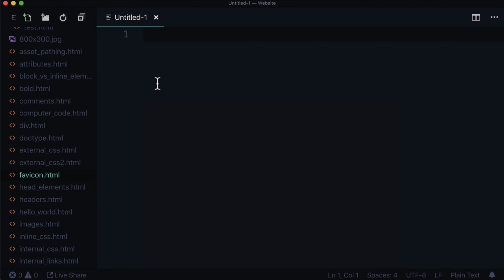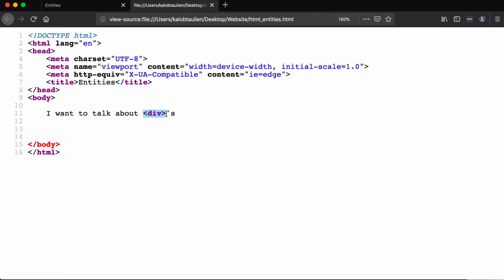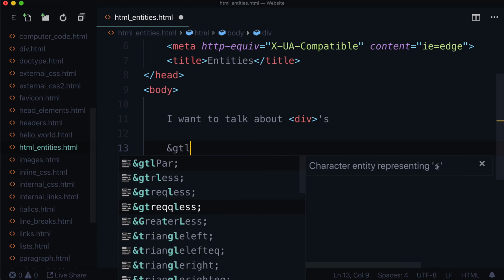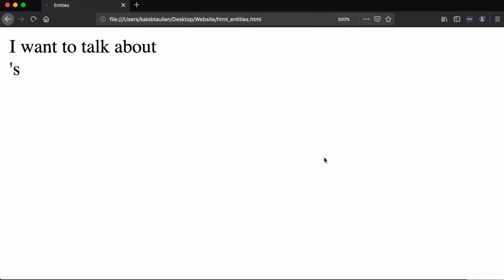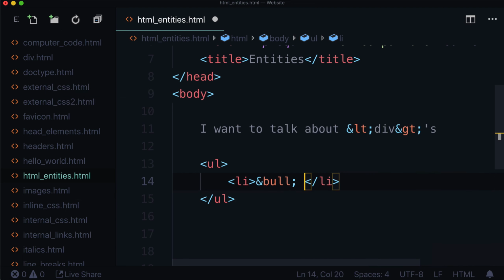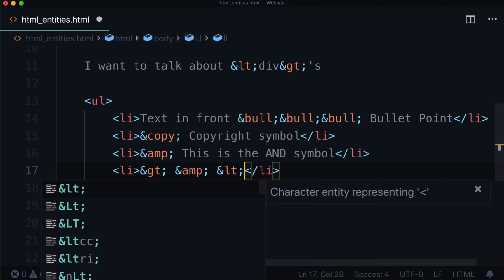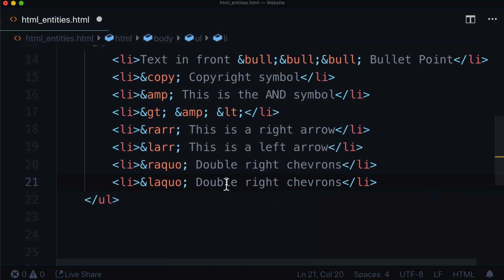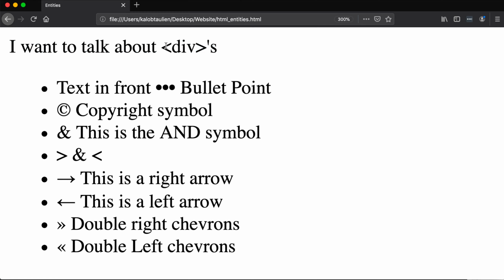37 HTML Entities